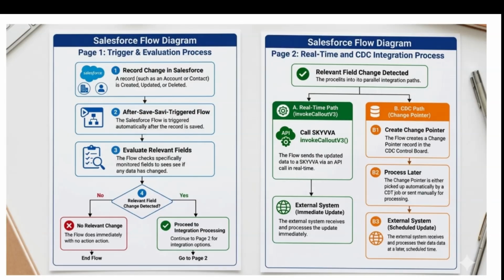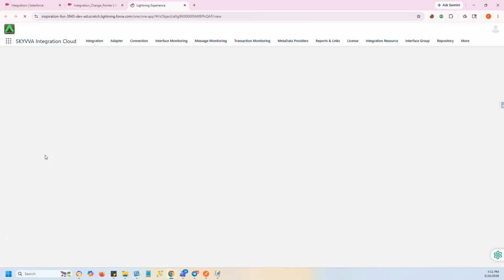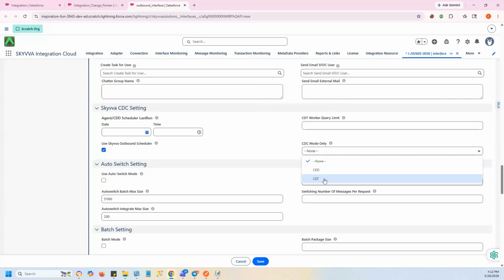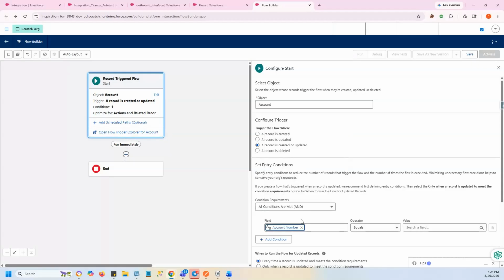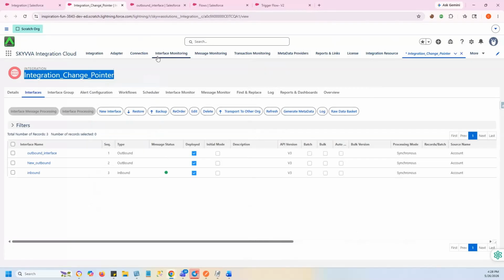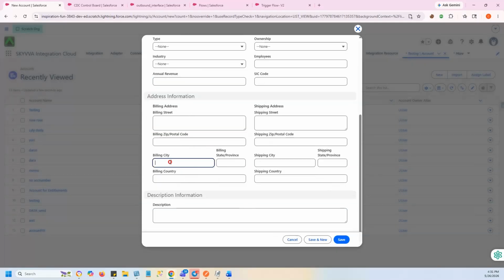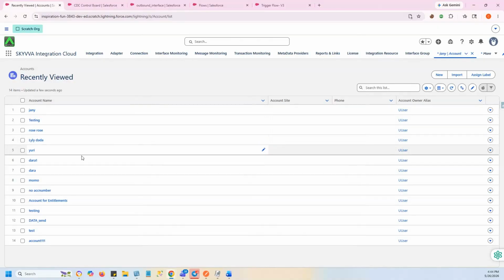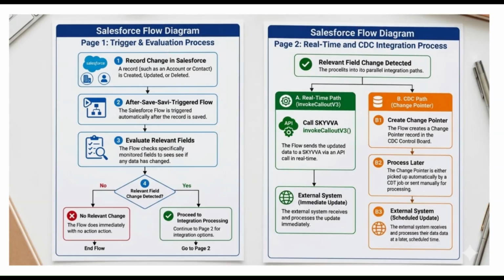How to Create a Change Pointer Record using Salesforce Flow?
In this video, we will learn how to create a Change Pointer record using Salesforce Flow.

Salesforce Flow is a powerful no-code automation tool that enables organizations to automate business processes and respond automatically to changes in Salesforce data. In this integration scenario, an After-Save Record-Triggered Flow is used to monitor important Salesforce records, such as Accounts and Contacts.
When a record is created, updated, or deleted, the Flow evaluates whether the relevant fields have changed. If a relevant change is detected, the Flow can process the integration in one of two ways.

The first option is real-time integration, where the updated data is sent immediately to an external system using SKYVVA's invokeCalloutV3() method.
The second option is Change Data Capture (CDC), where the Flow creates a Change Pointer record in the SKYVVA CDC Control Board. The Change Pointer can then be processed and sent to the external system later, either manually or automatically through the CDT job.